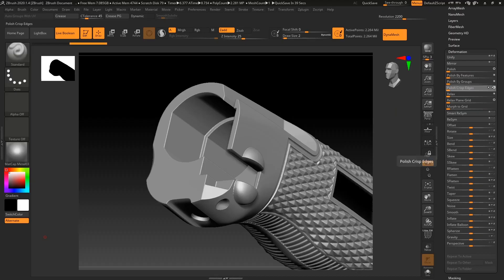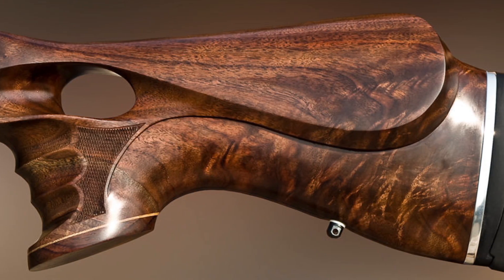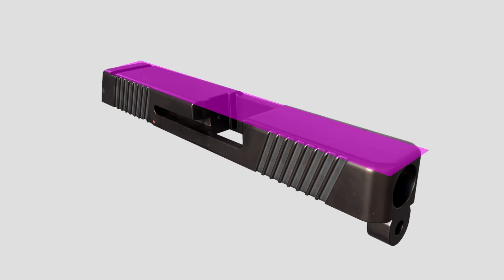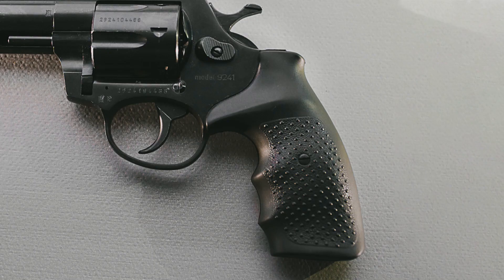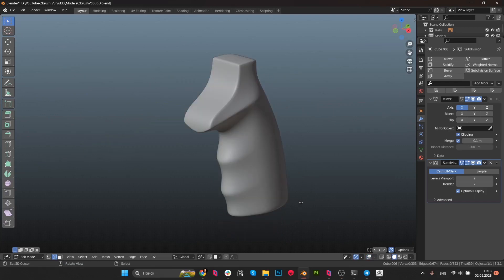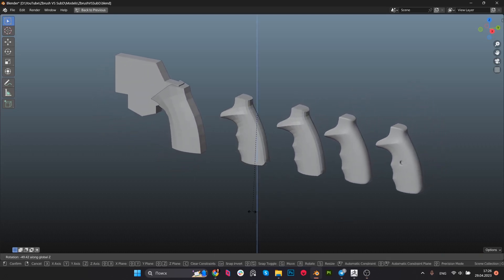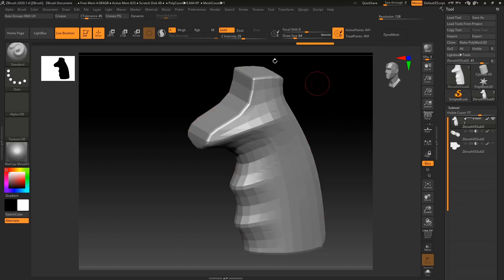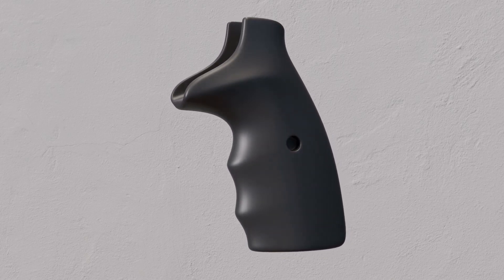Why Subdivision is still important (Zbrush is not enough...)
Hi. I have already come across discussions about the use of a subdivide and a zbrush many times. And now I've decided to formalize my thoughts on this in a video so that in the future I can just share the link.